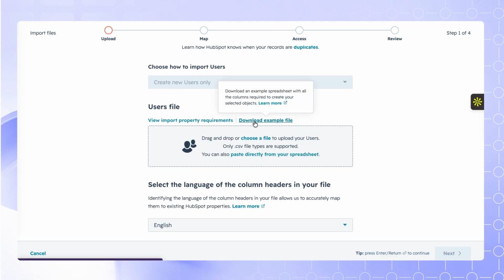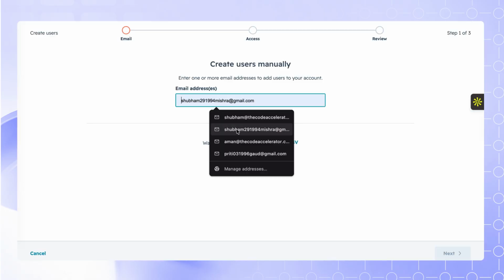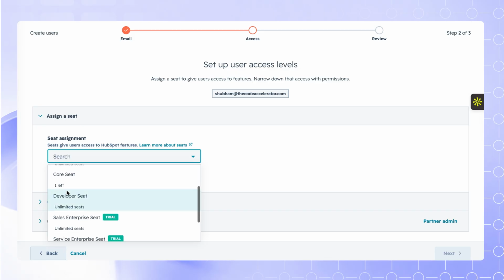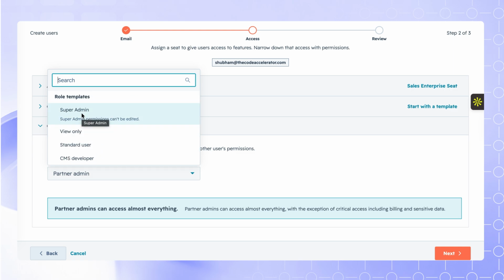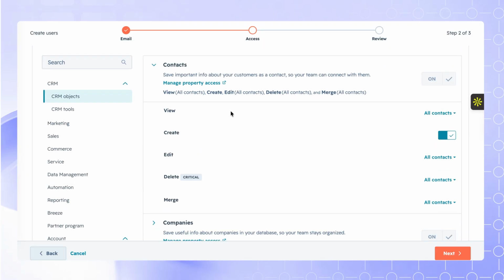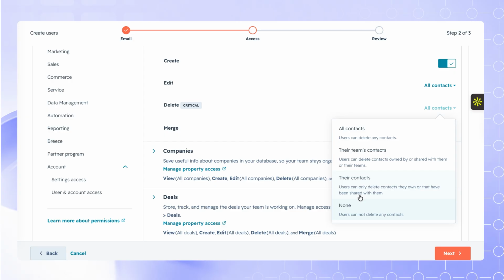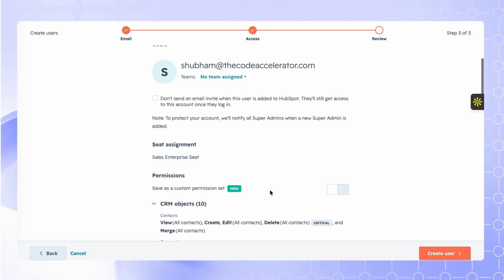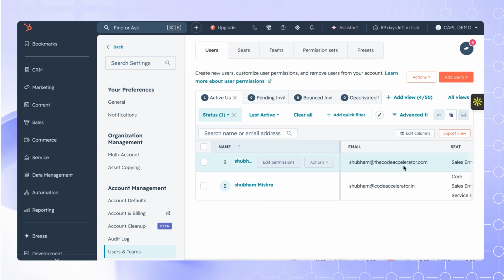How to Add Users in HubSpot (Step-by-Step Guide + Permissions Setup 2026)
Learn how to add users in HubSpot CRM step by step in this beginner-friendly tutorial.

In this video, I’ll show you how to invite team members, assign roles, and manage permissions inside HubSpot so your sales and marketing teams can collaborate efficiently.

Whether you're setting up your CRM for the first time or scaling your team, this guide will help you avoid common mistakes and set up users correctly.
What You’ll Learn:
 - How to add new users in HubSpot
 - How to send user invitations

Need Help with HubSpot Setup?
At Code Accelerator, we help businesses set up, optimise, and scale their HubSpot CRM with the right structure, automation, and workflows.
👉 If you need help with:
- HubSpot CRM Setup & Onboarding
- User Roles & Permissions Setup
- Workflow Automation
- Data Cleanup & Migration